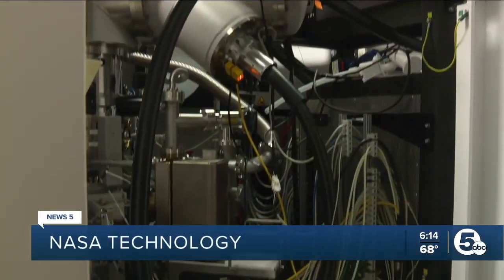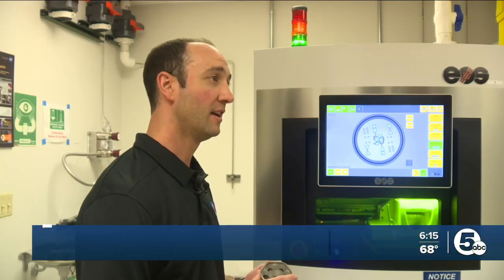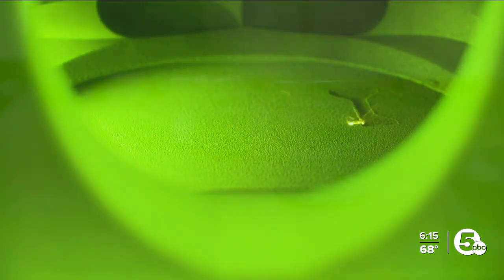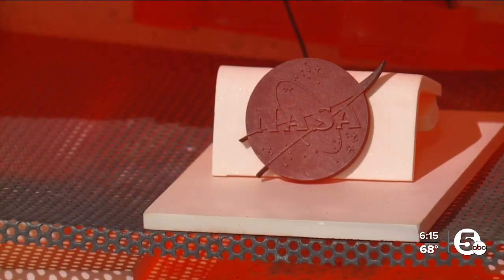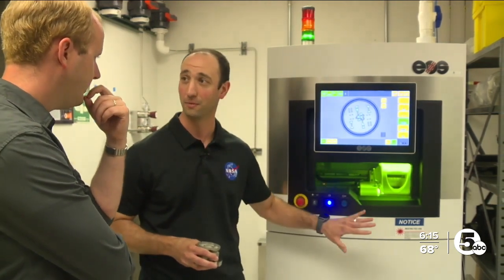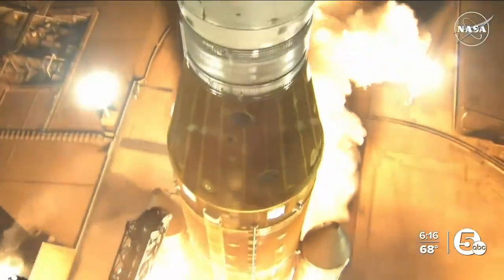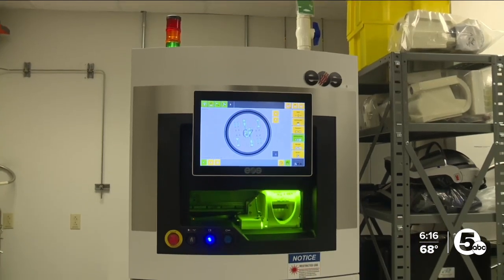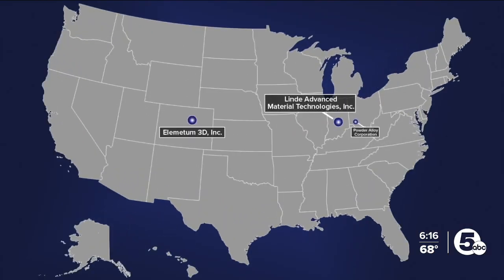This NASA Glenn engineer's new invention could generate billion$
A Northeast Ohio engineer is being credited with an invention that could revolutionize how jet engines and rockets are made.